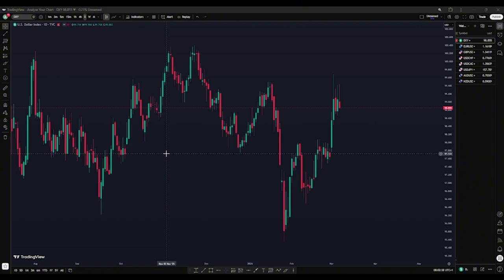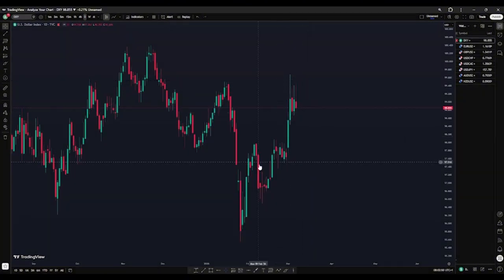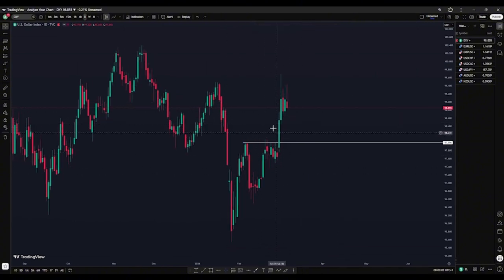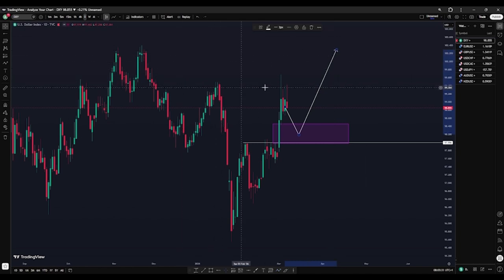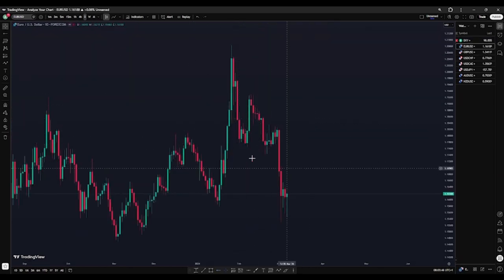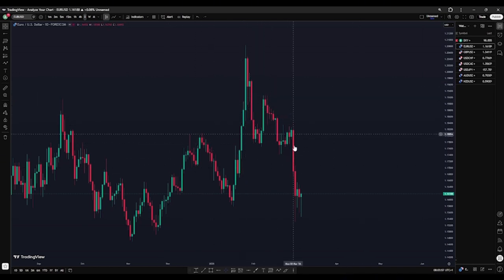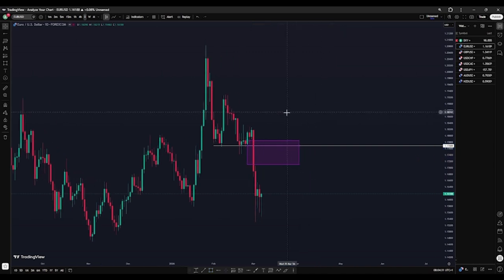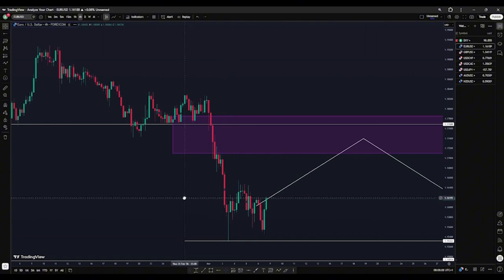Pre-Market Analysis | 8th March 2026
Start your trading day with clarity and direction. In today’s pre-market analysis, we break down market sentiment, key technical levels, and the major factors to watch before the market begins to move.

Preparation helps traders stay disciplined and aligned with the market.